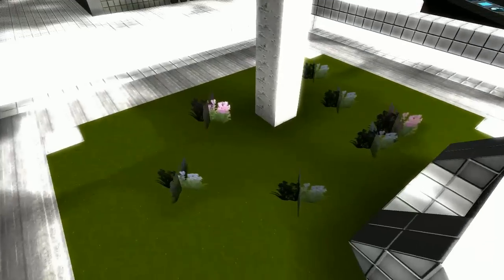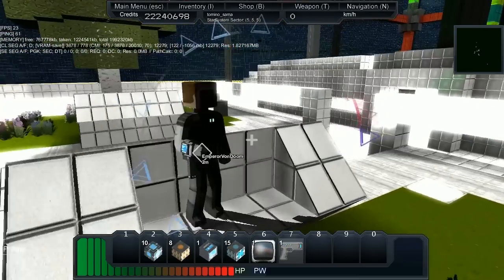Starmade Ep658: GeneralVonDoom's Planet and Erroooor 404 custom